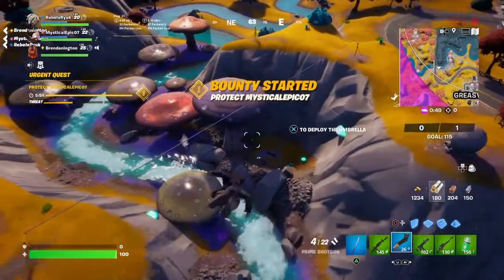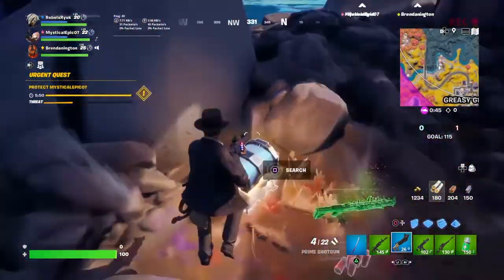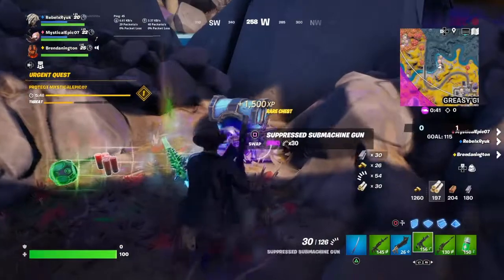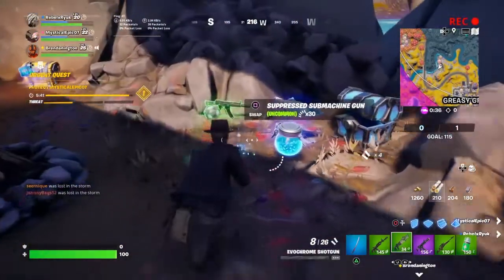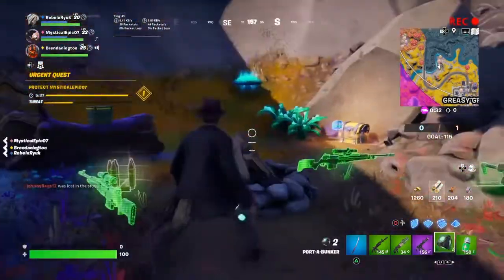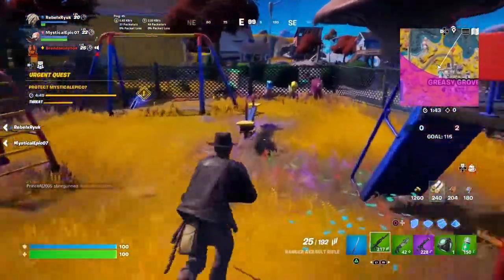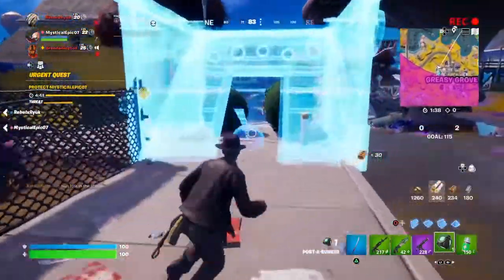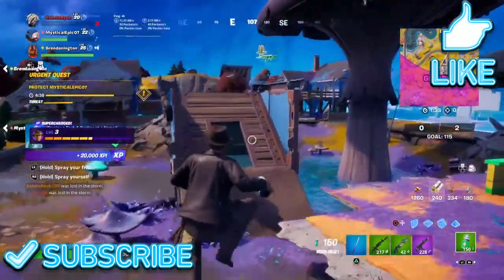Deploy a Port-A-Bunker at a Named Location - Fortnite